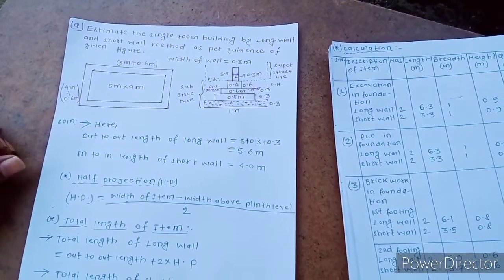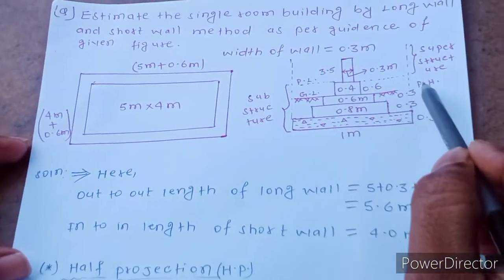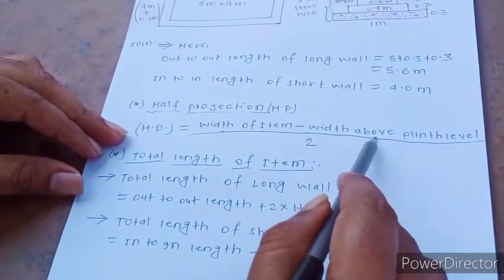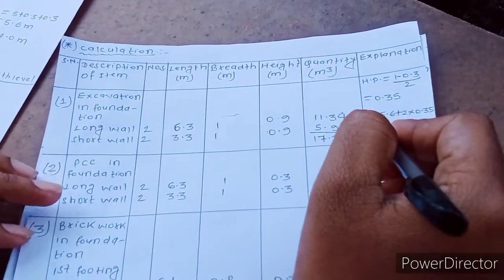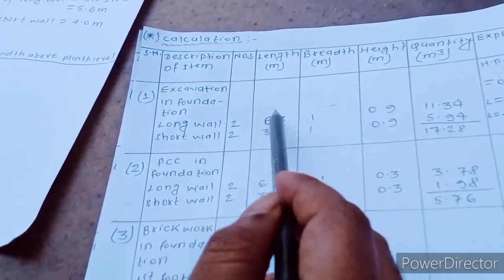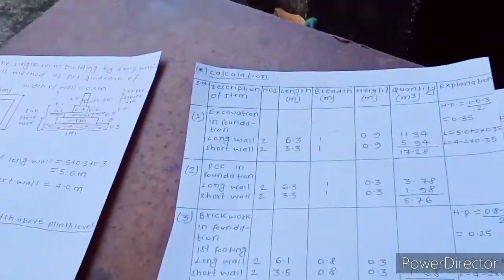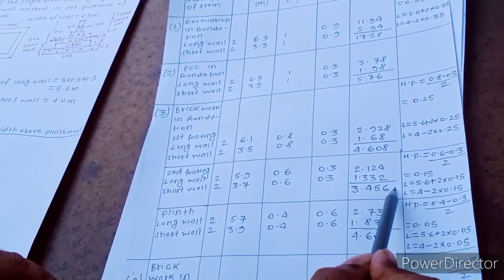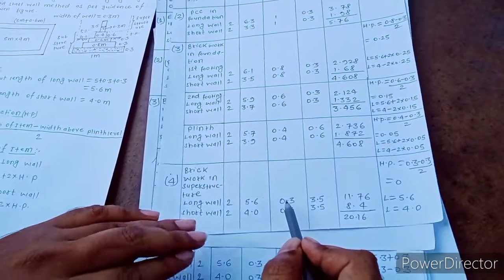estimation of single room building by long wall & Short wall method